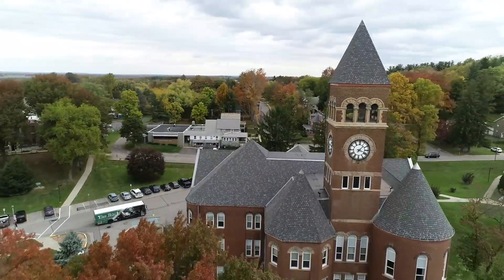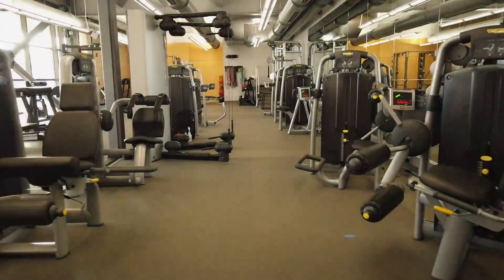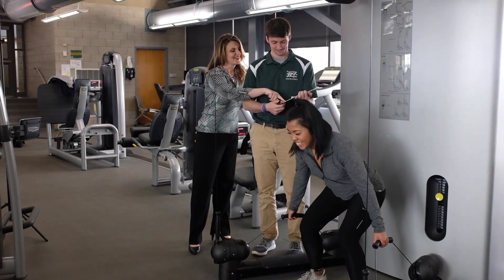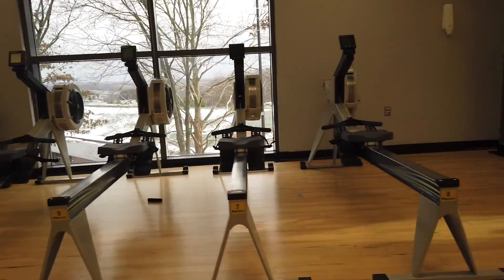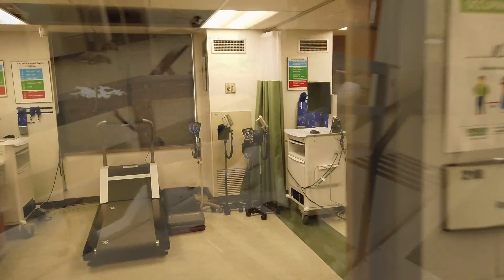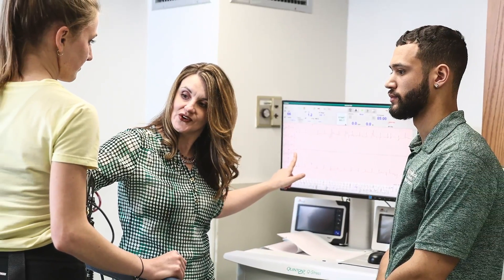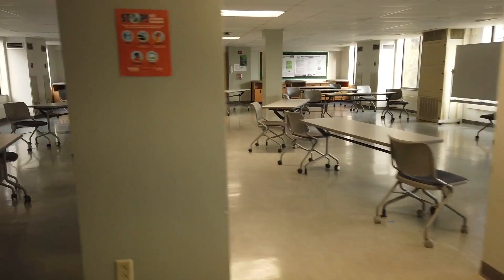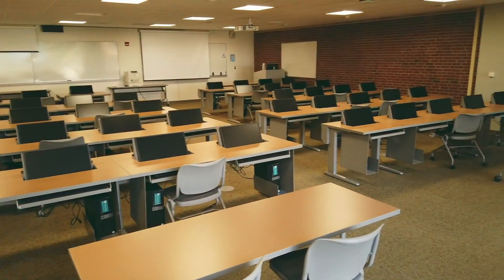Explore Exercise Science at SRU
Slippery Rock University’s Exercise Science program is state of the art and nationally accredited. This major not only prepares students for a future career in the field but for graduate school in many of the health care related fields. This program offers students a variety of hands on learning opportunities through the many labs in Patterson Hall.